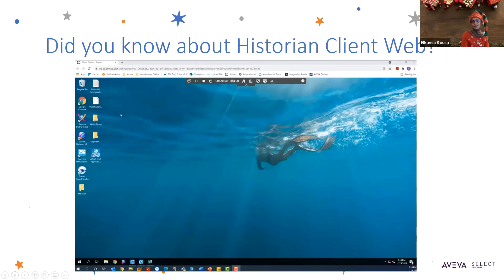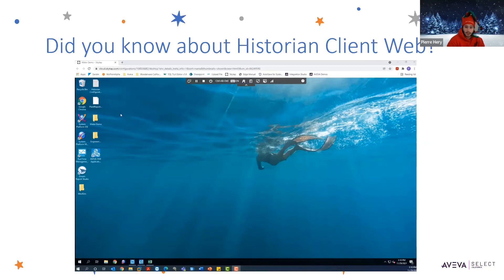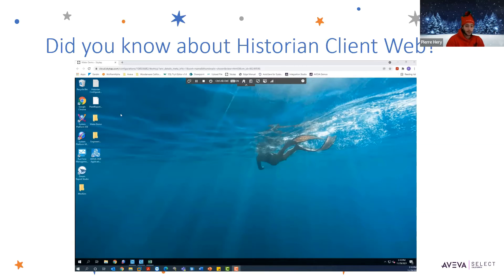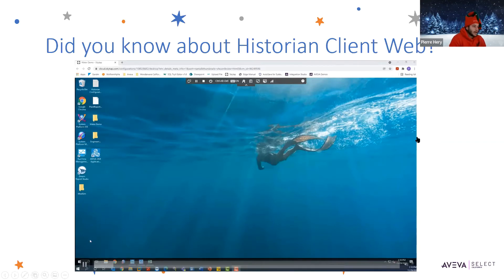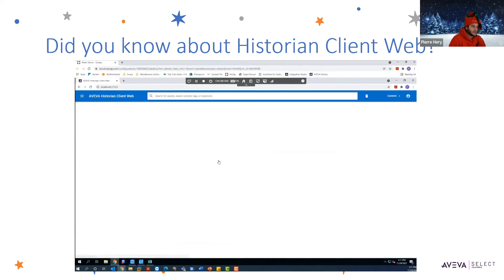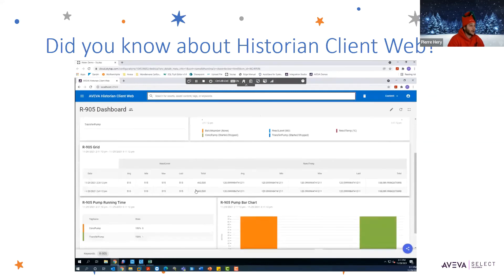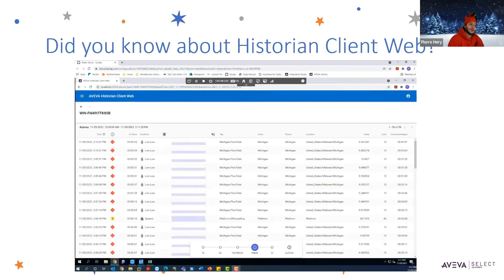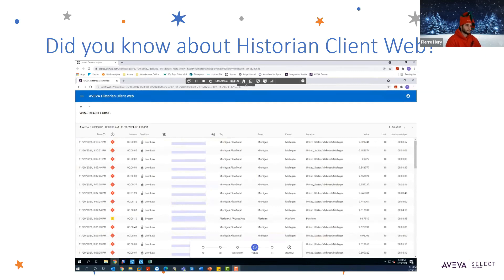Did You Know About Historian Client Web? | AVEVA Historian | Tips & Tricks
In this video, discover the hidden gem known as Historian Client Web! Join us as we explore this powerful browser-based tool included with the historian license. Learn how to visualize and report on your historian data directly, create bar graphs and dashboards, and access alarm lists. Forget about additional subscriptions - Historian Client Web has got you covered. Watch now and unlock the full potential of this underrated tool!